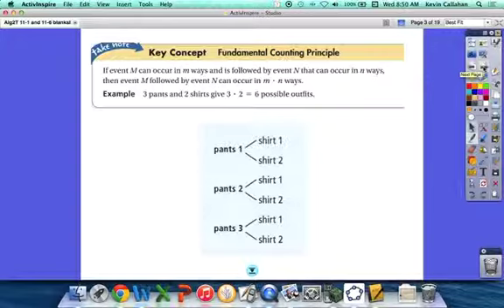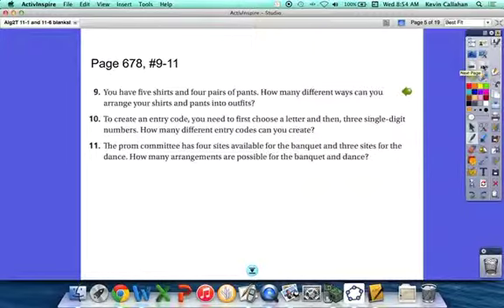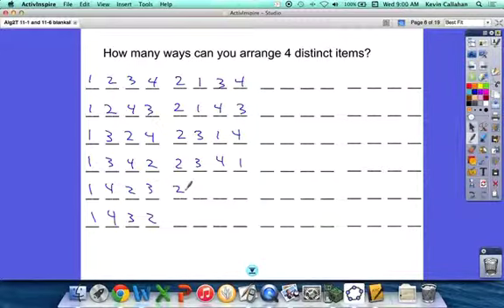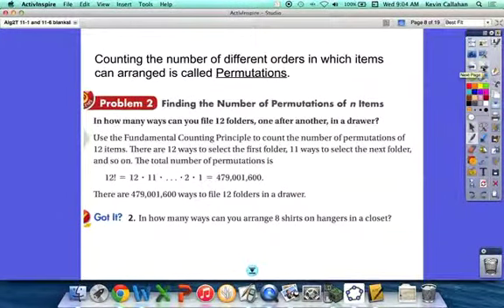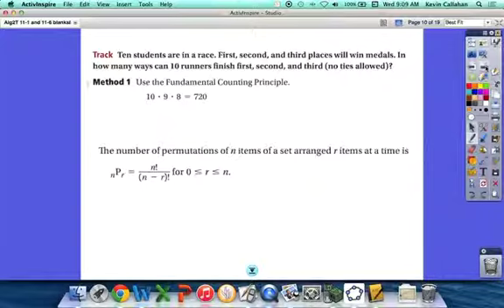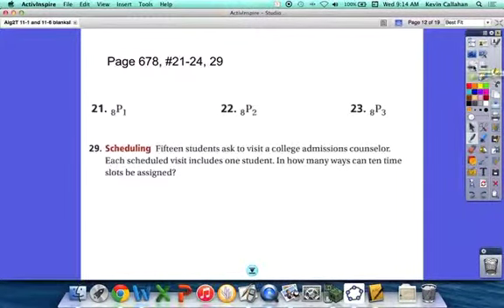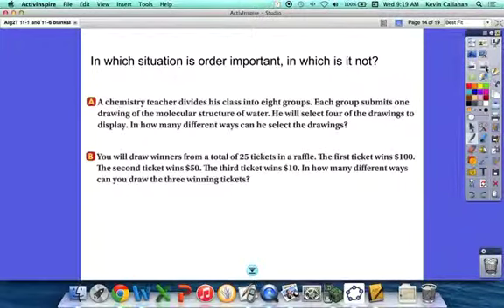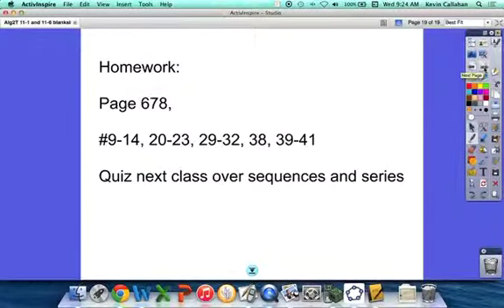Alg2 11 1 video